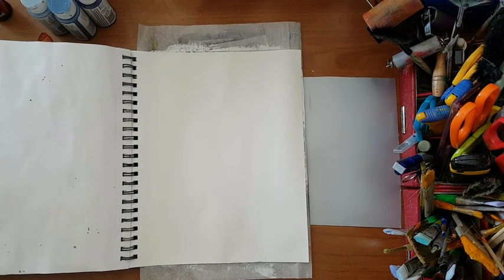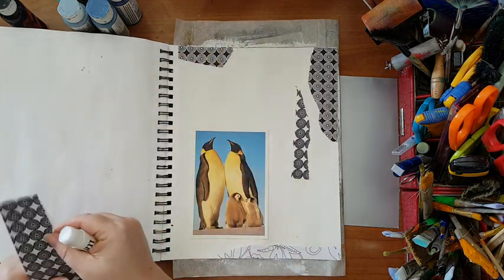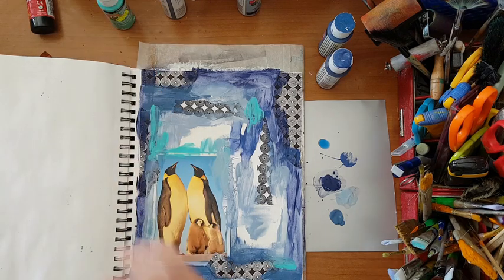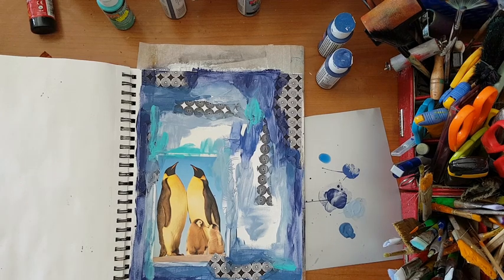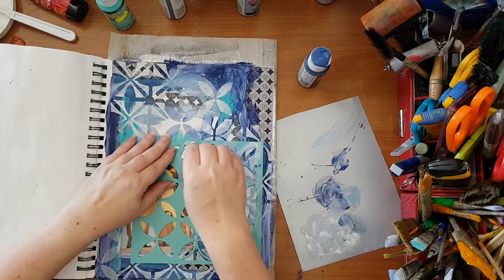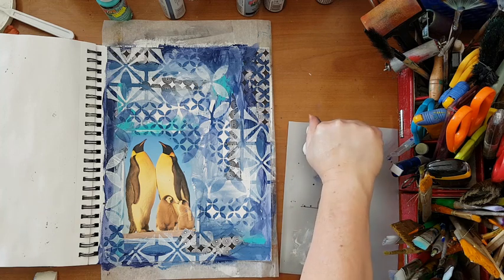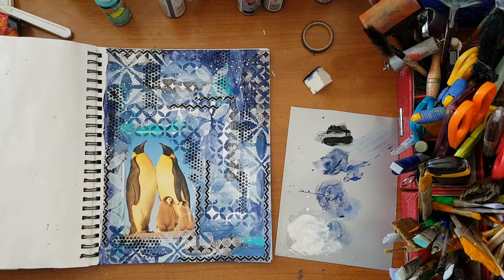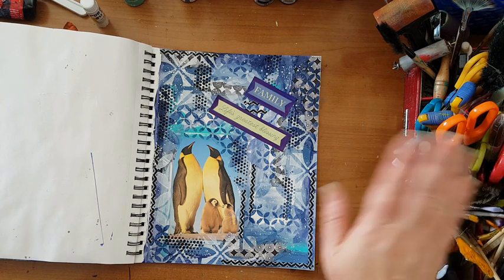Art Journal / Mixed Media - Paper Scraps, Paint, Stencils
Using paper scraps, acrylic paints, layering stencils to create an intresting background around the focal point.